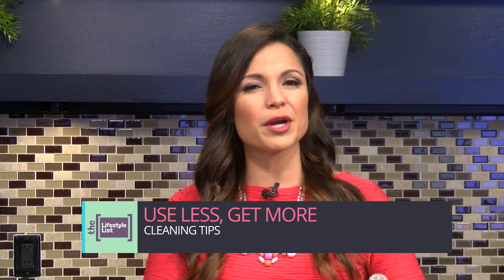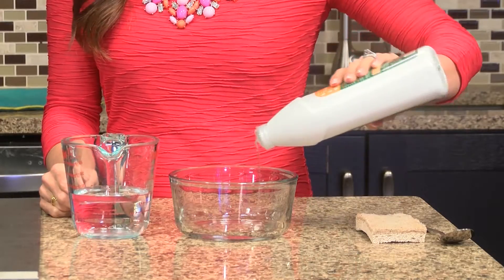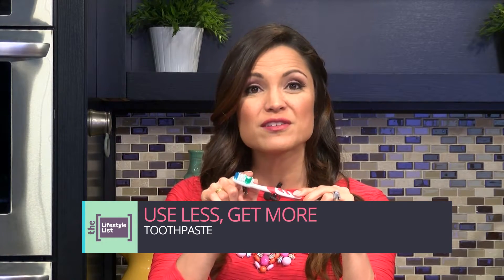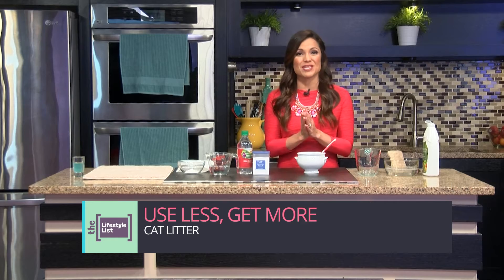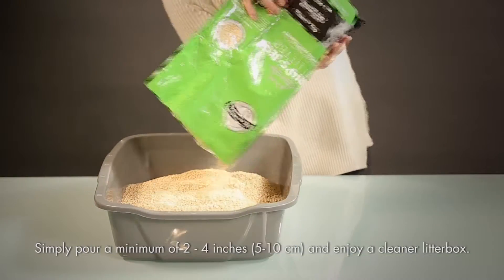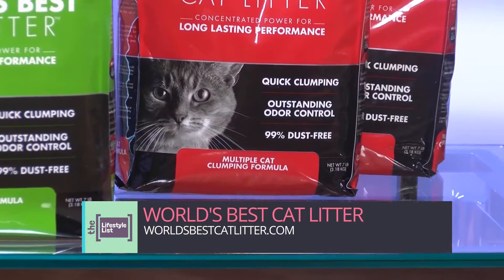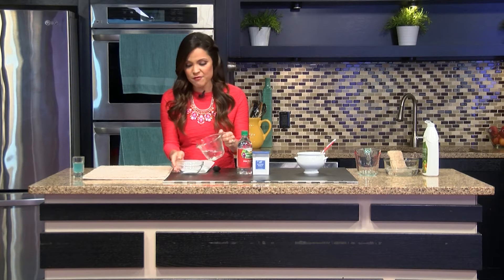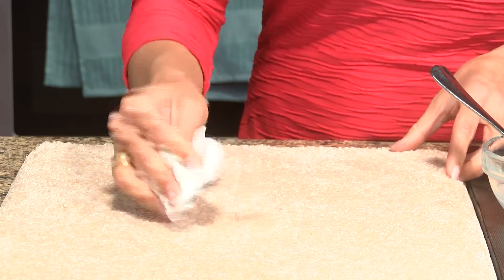World's Best Cat Litter™ on The Lifestyle List (Full Version)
Use Less, Get More. Only World's Best Cat Litter™ simplifies the dirtiest job in cat care by harnessing the concentrated power of naturally-absorbent corn.